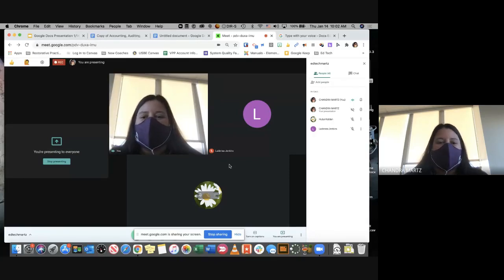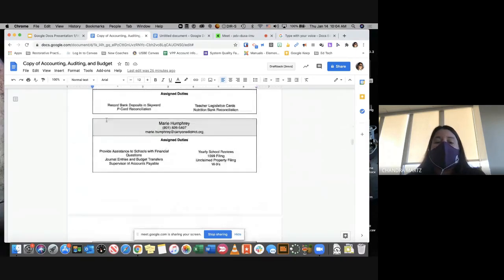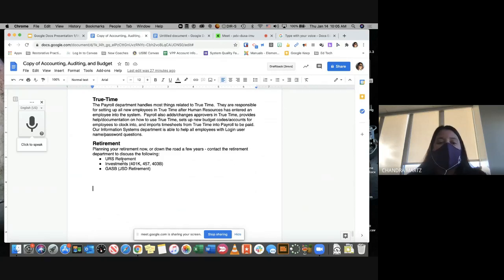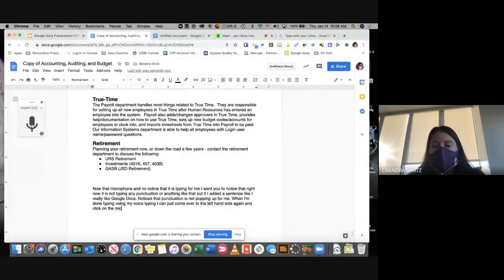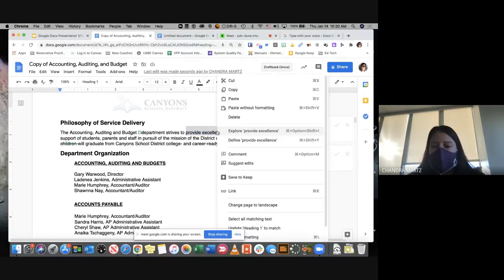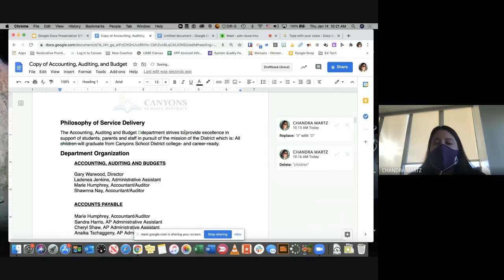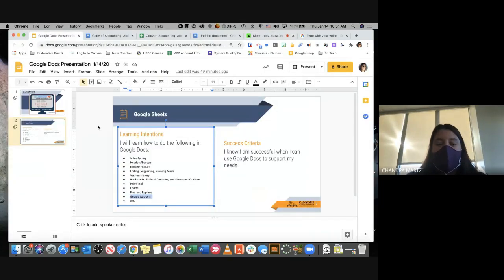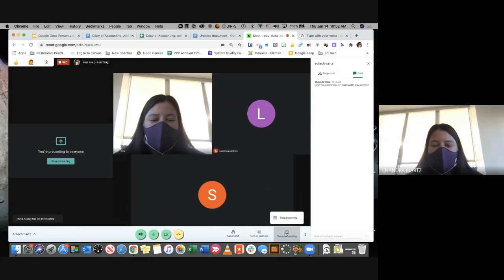Canyons U District Office PD Google Docs